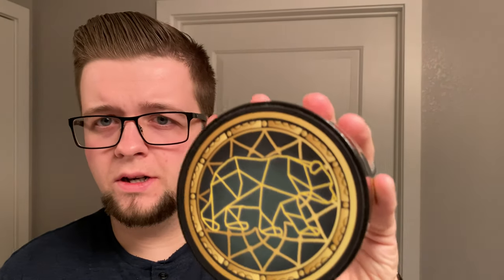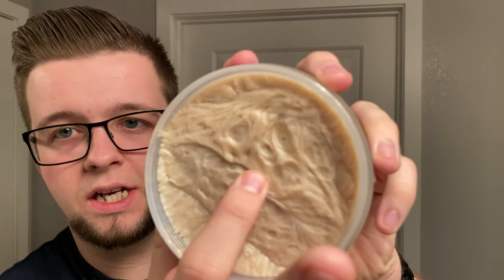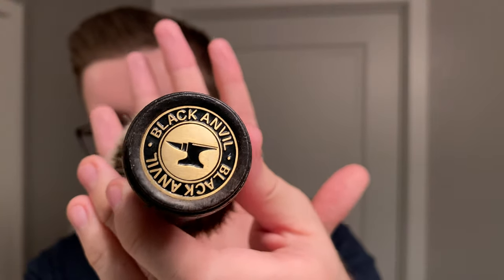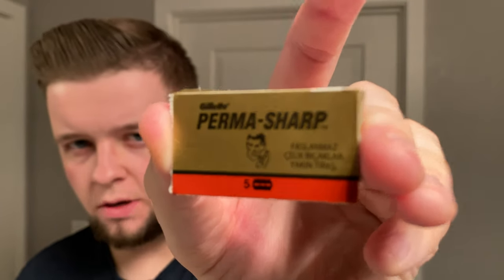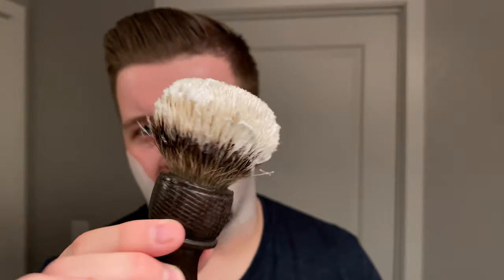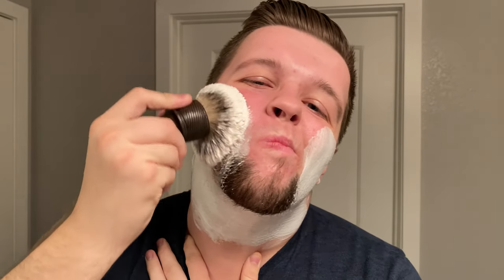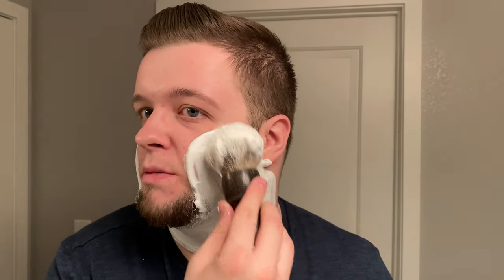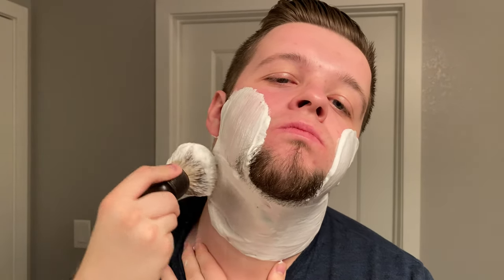Murphy and McNeil Nantahala | Wolfman WR1 | Black Anvil Shaving Irish Oak Brush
What I used in this video:

Soap Ingredients:

Water, Stearic Acid, Duck Fat, Tallow Beef, Potassium Hydroxide, Tallow Bear, Castor Oil, Kokum Butter, Glycerin, Goat Milk, Sodium Hydroxide, Shea Butter, Lanolin, Jojoba Oil, Fragrance, Kaolin Clay, Tocopheral, Tussah Silk

Scent Notes:

Top: Bright Citrus (Mandarin, Grapefruit, Bergamot, Pineapple), Lavender, Melon, Rosemary
Middle: Geranium, Rose, Pink Pepper, Aquatics
Base:  Woody base of Patchouli, Labdanum, Suede, Fresh Wood, Amber, Tonka

Razor: Wolfman WR1 in Brass
Blade: Permasharp Stainless
Brush: Black Anvil Shaving Irish Oak Brush
Soap: Murphy and McNeil Nantahala
Aftershave: Murphy and McNeil Nantahala